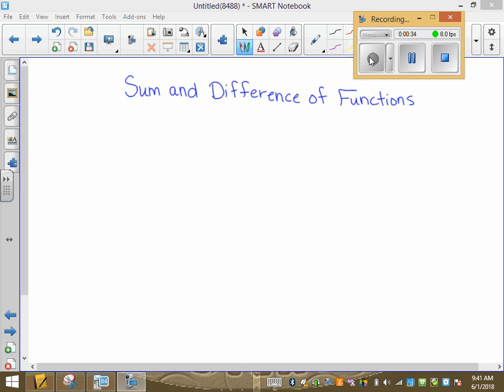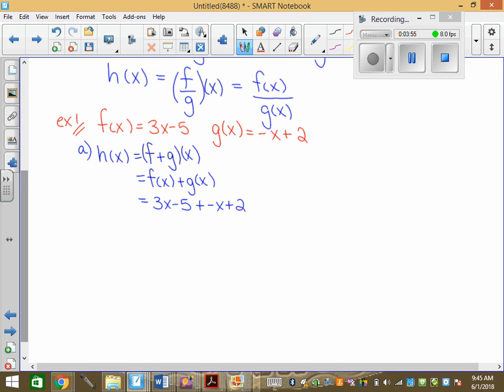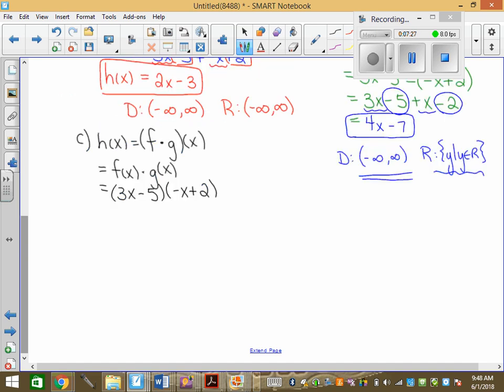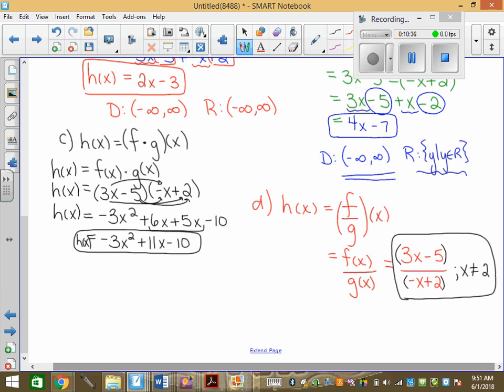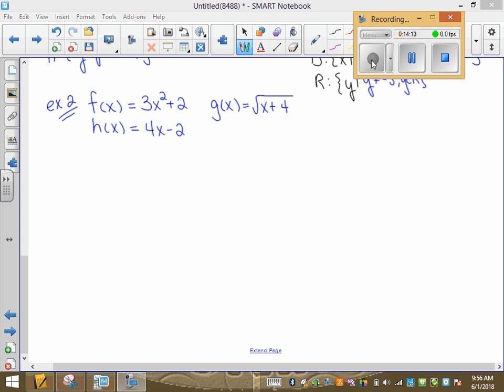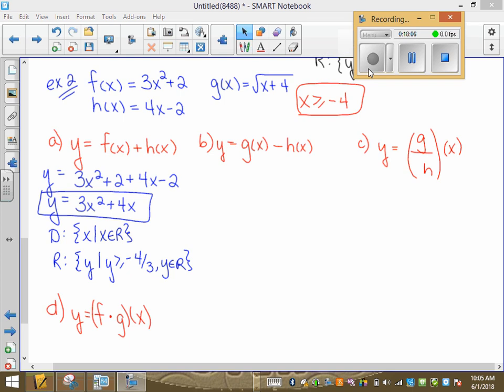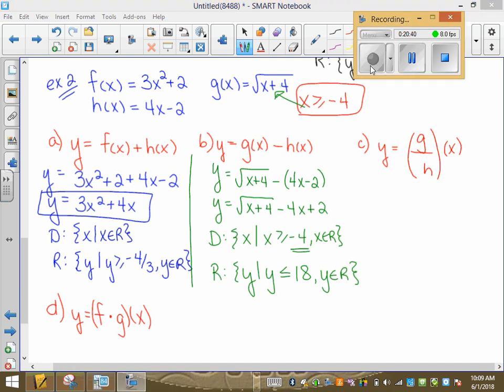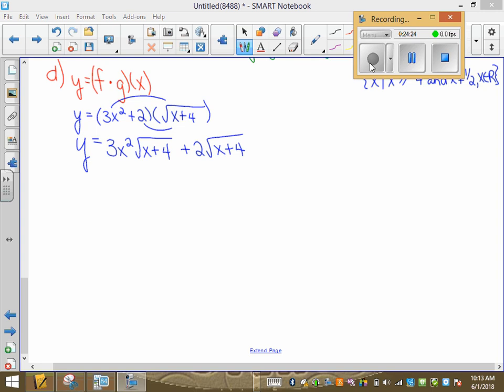adding,subtracting,multiplication,divison of functions June 1